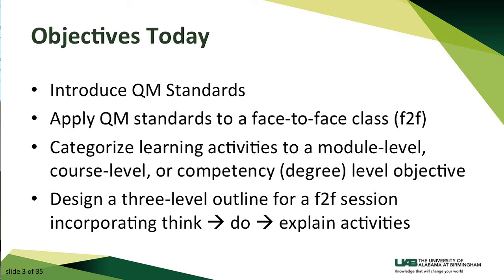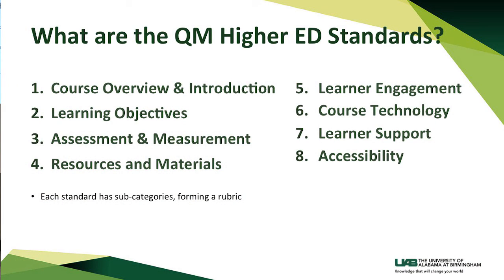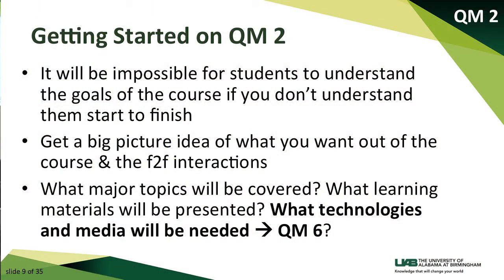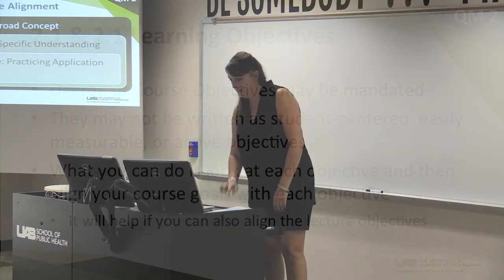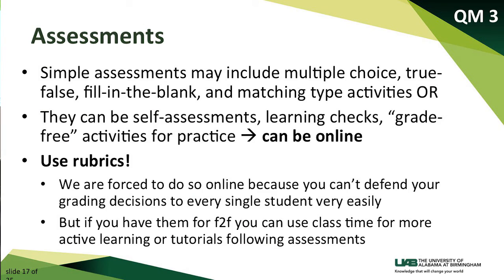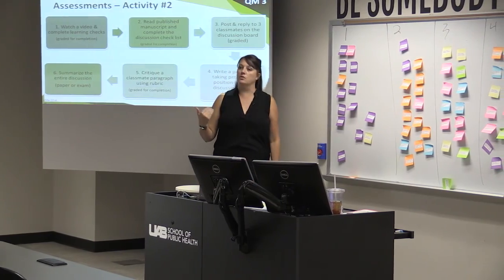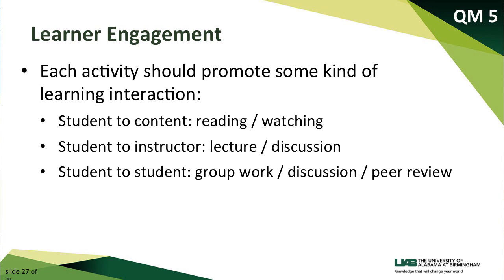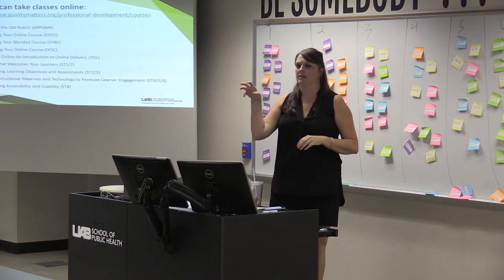SOPH Online Lunch and Learn - Stacey Cofield